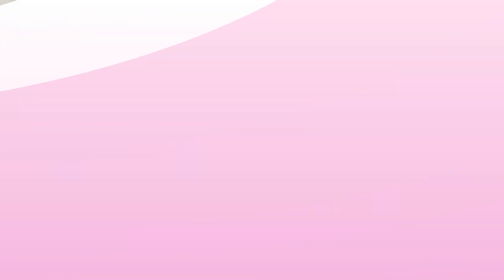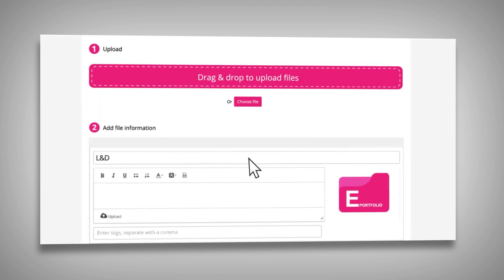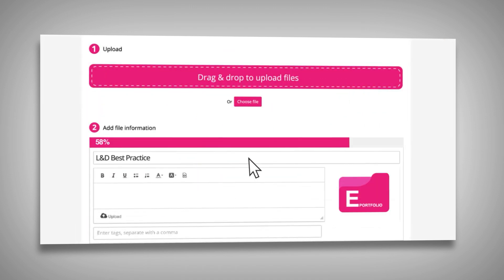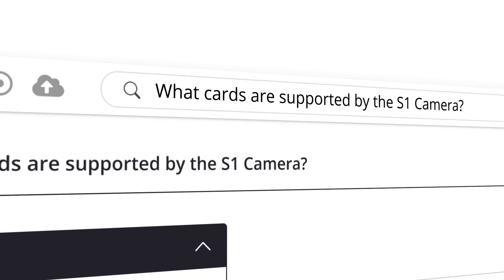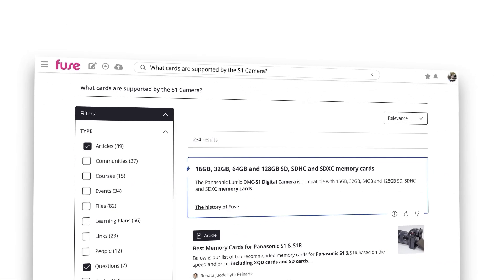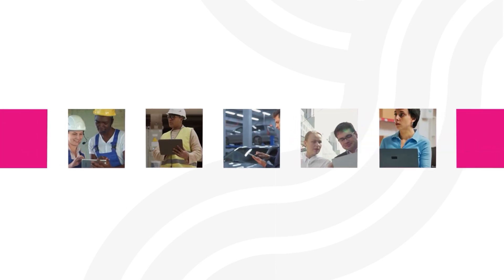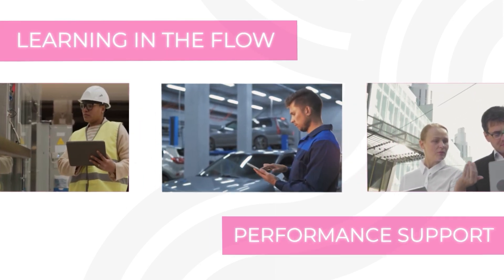JourneyBeyond Insights: Key Features of Fuse Beneficial to Remote Employees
In this week's episode, Kristen Hamill discusses the key features of Fuse Universal that are beneficial to remote employees at Journey Beyond.

KEY POINTS 👇🏽

🤳🏽 Great for front-line staff to share user-generated content
🎥 Useful screen-recording feature embedded into platform for desk-based staff
🔍 Search capabilities to search for what you need and get answers on the go
🧑🏽‍💻️ Upcoming AI capabilities that improve searchability and access to information